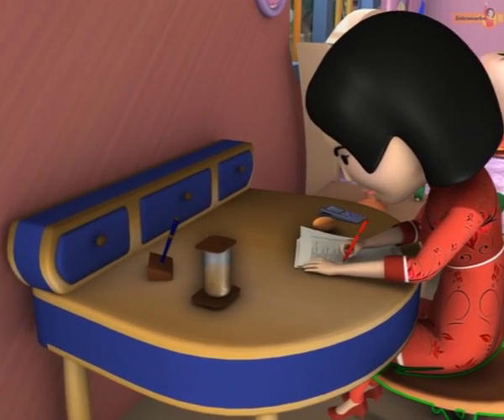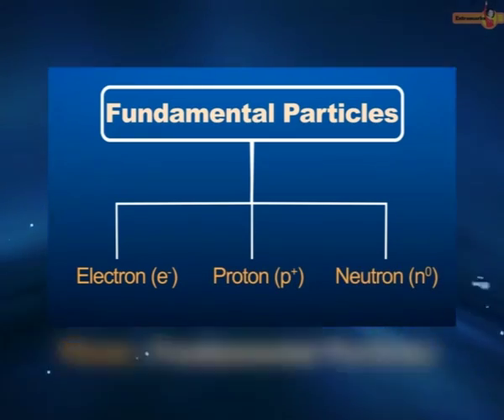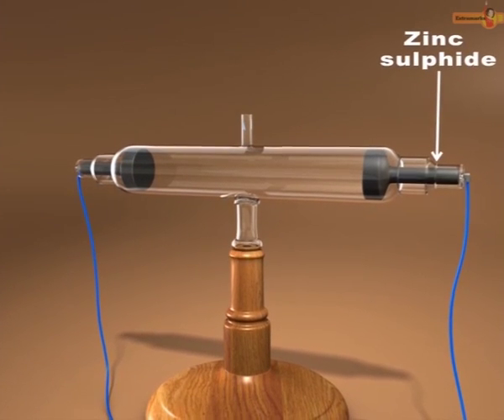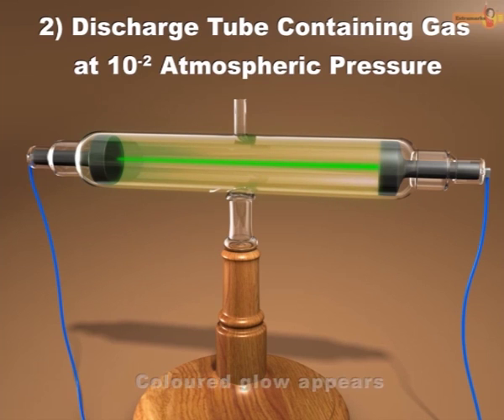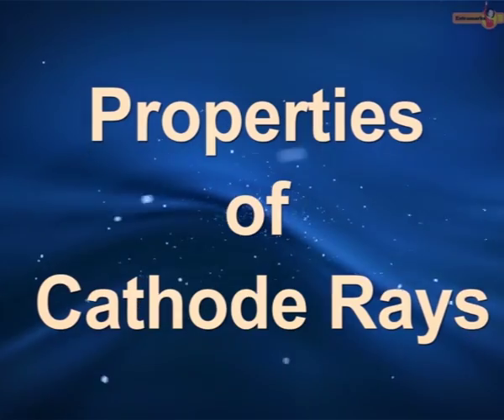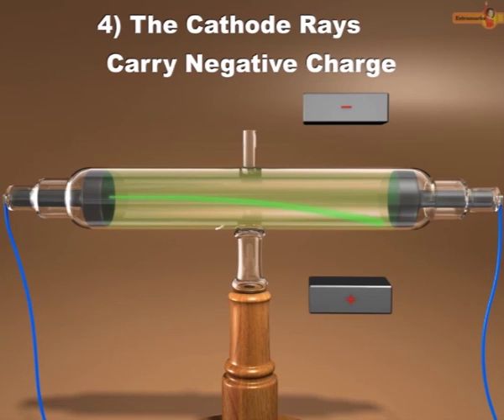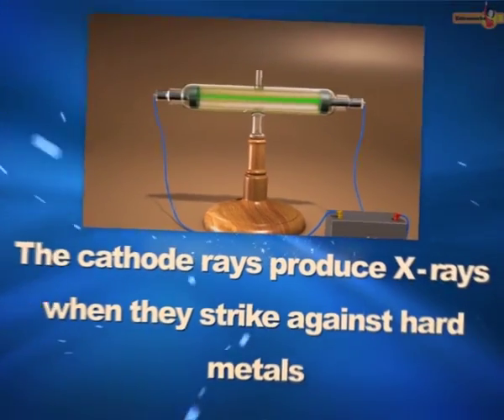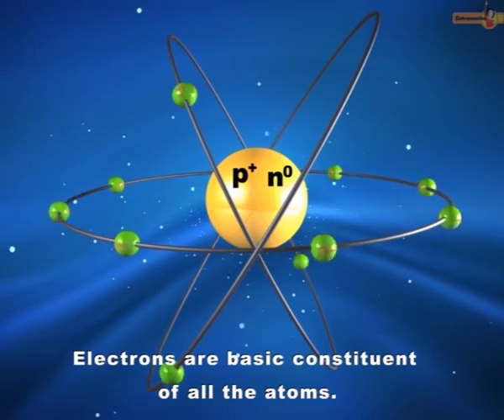Do You Know? | Discovery of Electron | Chemistry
Here's a video from Extramarks of how Electron was discovered by J. J. Thomson in 1897 using Cathode Ray Tube. Its is one of the most important inventions in the history. You can know here how the  electron was invented with Extramarks Education.